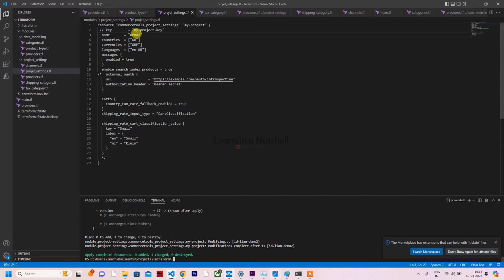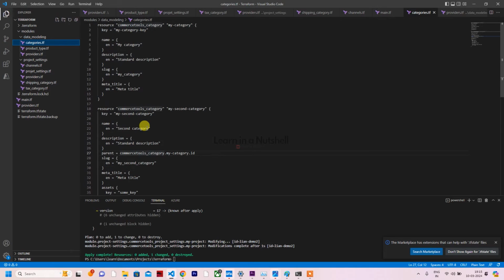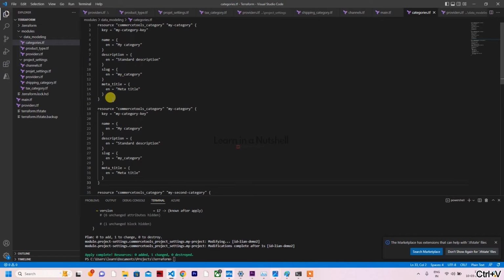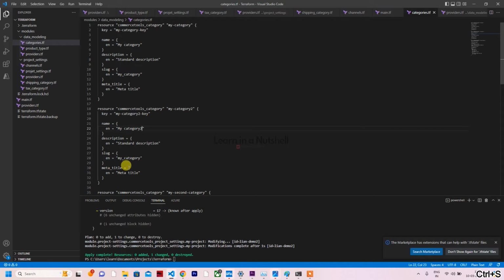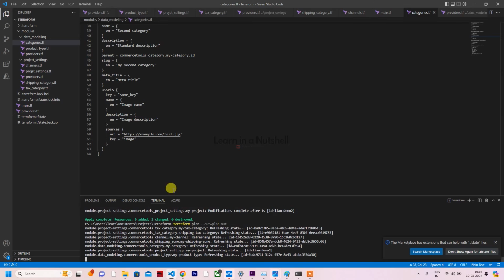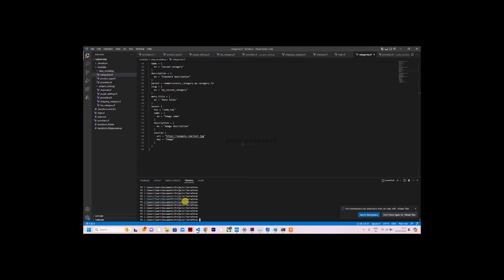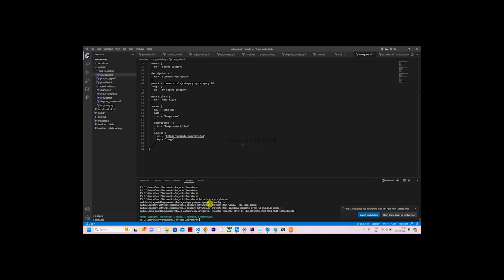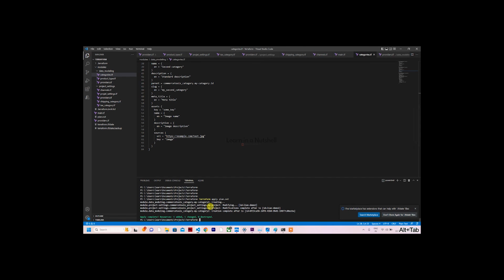How to Save a Terraform plan and Apply the saved Plan | Commercetools Provider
"Unlock the power of Terraform planning with our comprehensive tutorial on saving and applying plans, featuring the Commercetools provider. Learn how to effectively manage your infrastructure changes by preserving Terraform execution plans and applying them seamlessly. Whether you're ensuring consistency across environments or safeguarding against unexpected changes, this tutorial will equip you with the knowledge to streamline your Terraform workflow."

Terraform save plan
Terraform apply plan
Commercetools provider
Infrastructure management
Terraform workflow
Terraform tutorial
Infrastructure as code

Comma-Separated Tags:
Terraform, Commercetools, InfrastructureManagement, Workflow, Tutorial, InfrastructureAsCode, DevOps